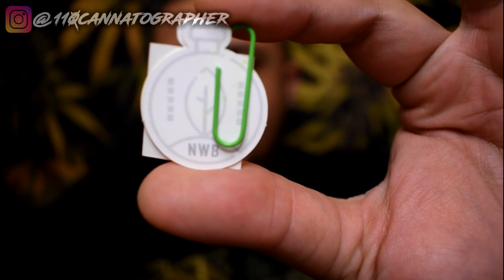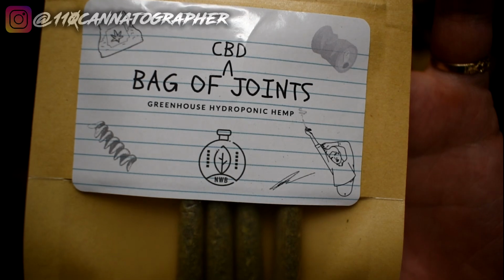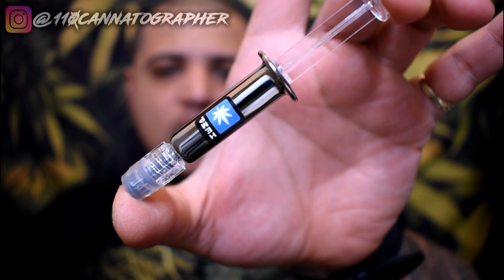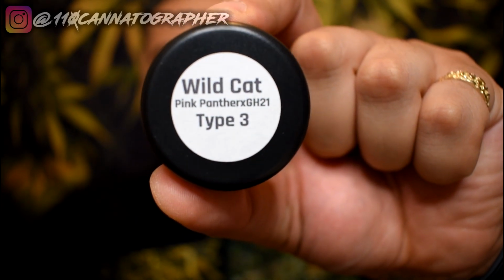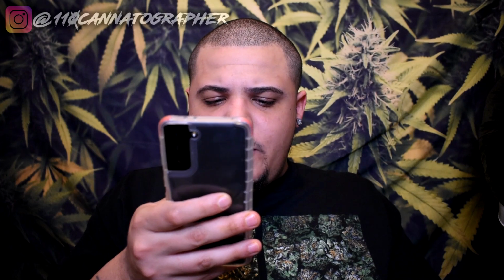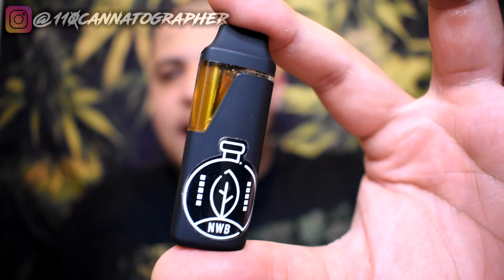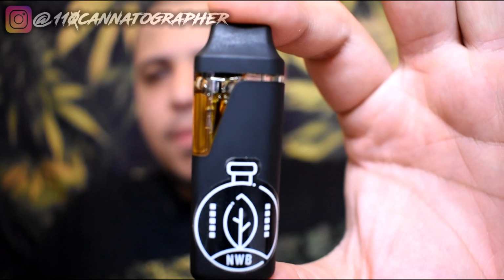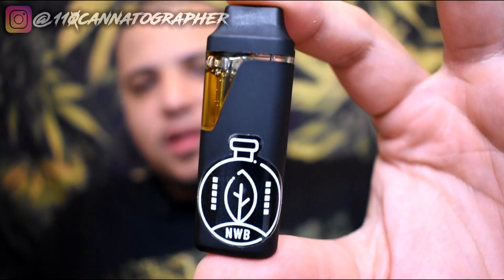DOPE Disposable CBD Vape + Seed Pack & More | CBD Hemp Flower Review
Camera I Use

Tripod I Use

Beefy Scissors I use

Backup IG: 110cannatographer_
Thank you all so much for watching and for your support!